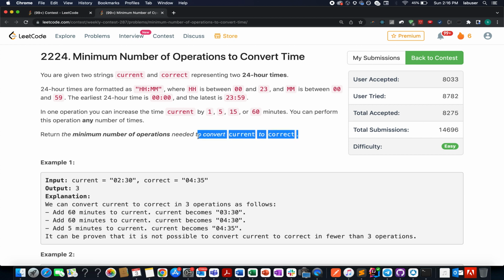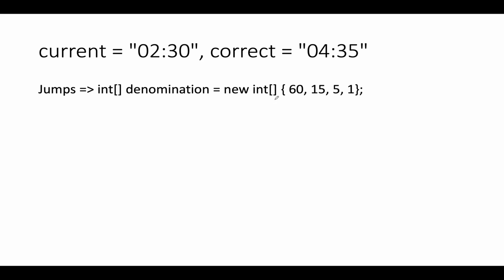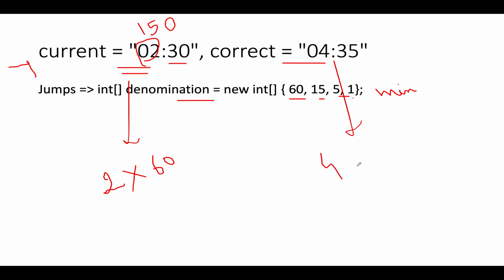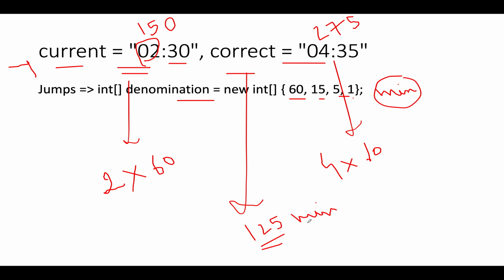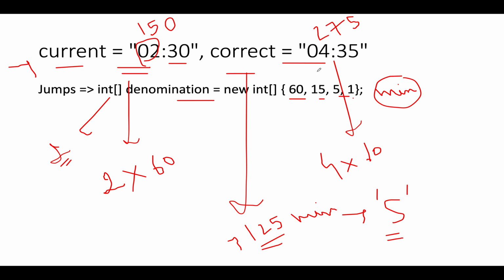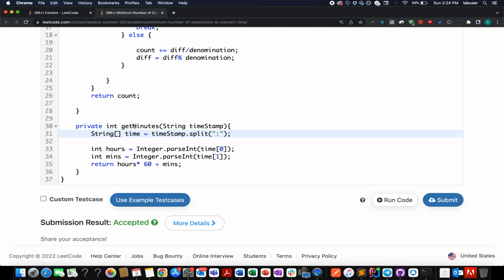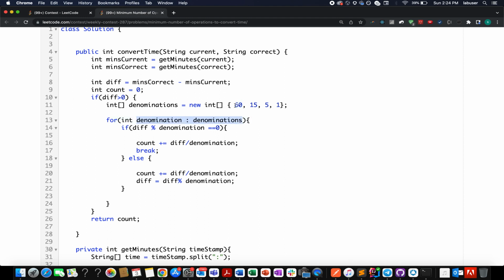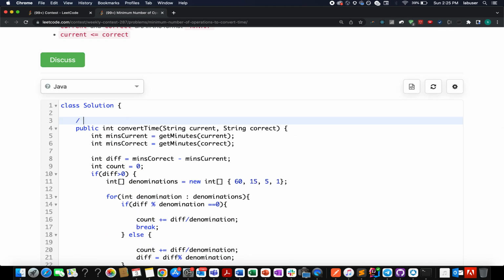Minimum Number of Operations to Convert Time | Leetcode 2224 | Pattern Maths | Contest 287 🔥🔥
Here is the solution to "Minimum Number of Operations to Convert Time" leetcode question. Hope you have a great time going through it.